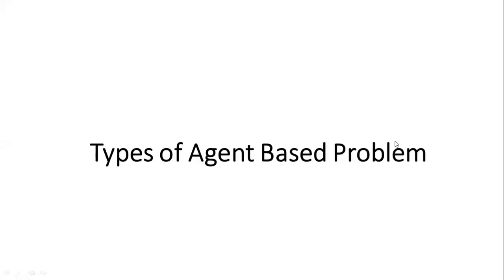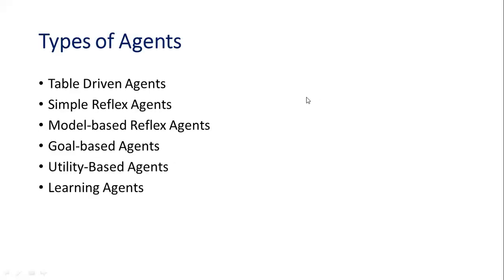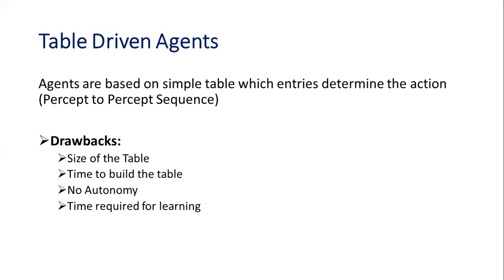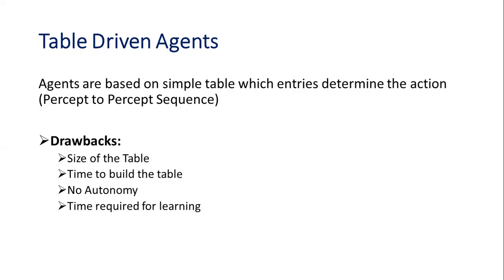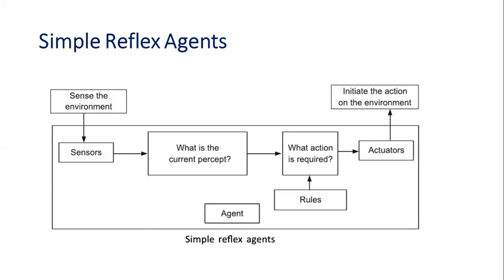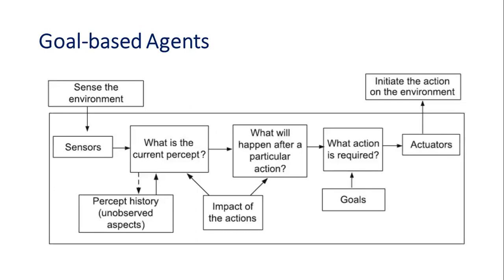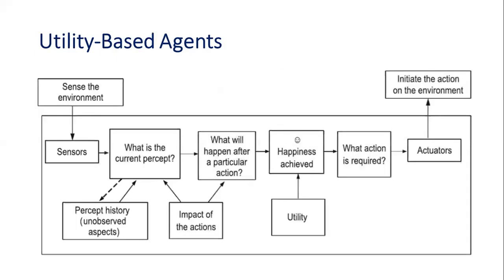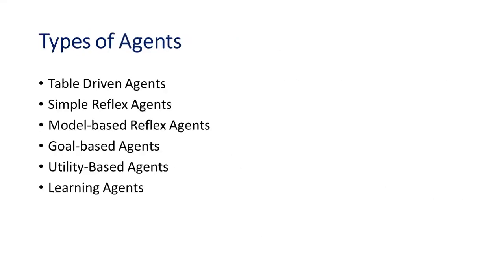Artificial Intelligence – Types of Agent-Based Problems by Deeba Kannan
In this insightful lecture, I explored various types of agent-based problems in Artificial Intelligence, focusing on how different types of intelligent agents perceive, act, and make decisions based on their environment. This session is ideal for learners who want to understand how agent models are categorized and applied in real-world AI scenarios.

Topics Covered:

What are agent-based problems in AI?

Overview of types of intelligent agents

Simple Reflex Agents

Model-Based Reflex Agents

Goal-Based Agents

Utility-Based Agents

Learning Agents

Real-world applications of each agent type

Interaction between agents and environments

Choosing the right agent model for an AI task